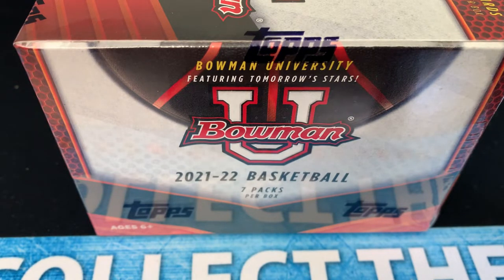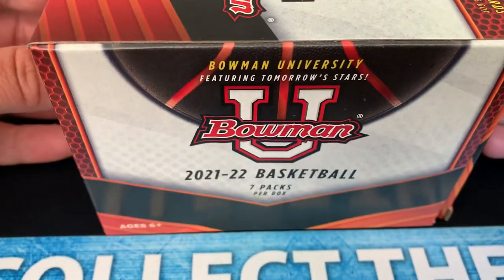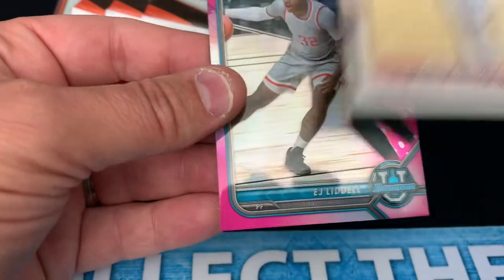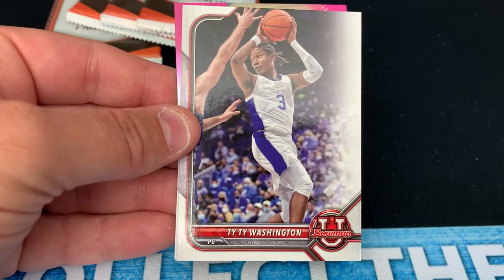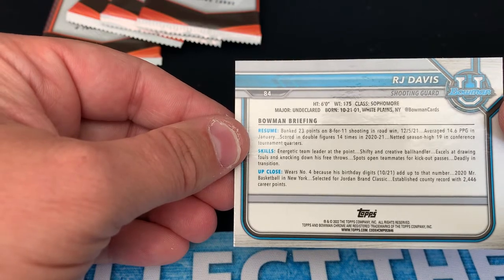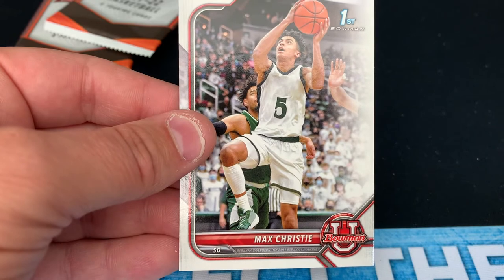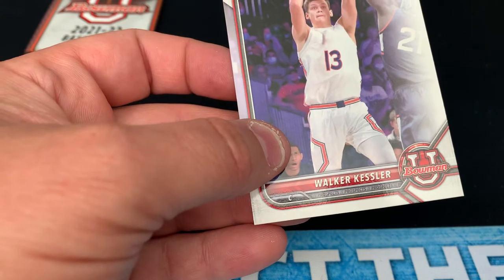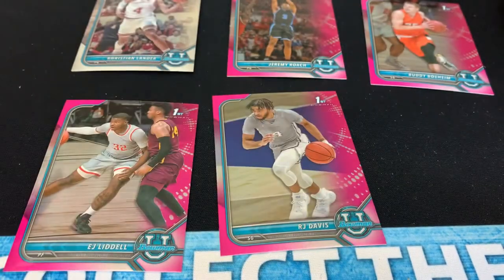What Is Bowman U Basketball? Breaking a Blaster Box To Find Out!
Bowman U is a new product from Topps featuring college players under the Name, Image, Likeness (NIL) contracts. Football has been out for about a month, but a Bowman U Basketball product was recently released. What’s it all about? Find out as I bust open a blaster box.